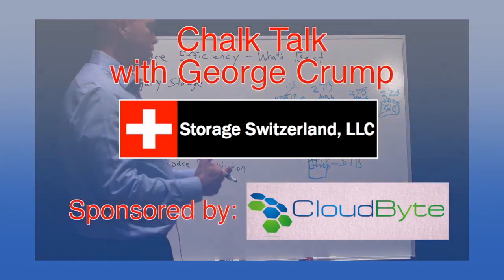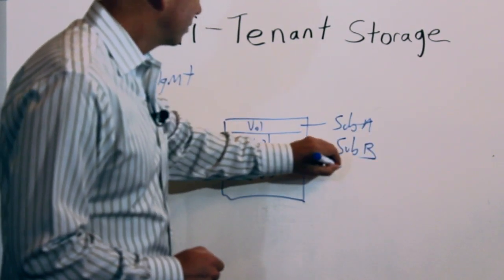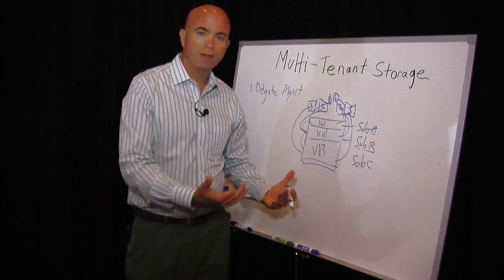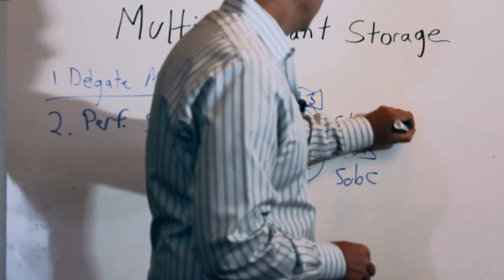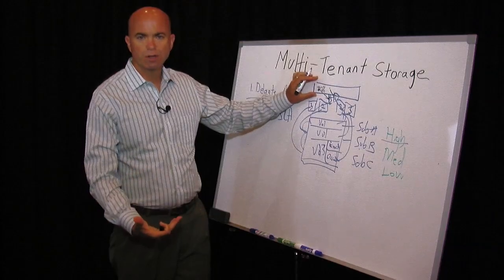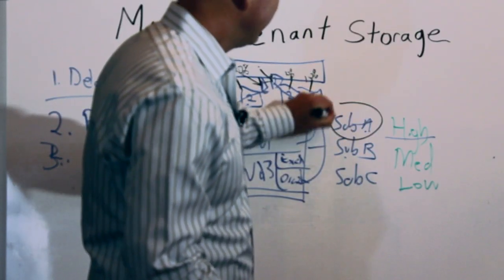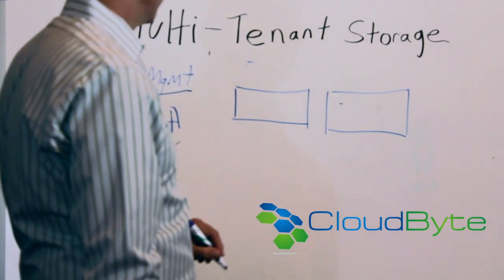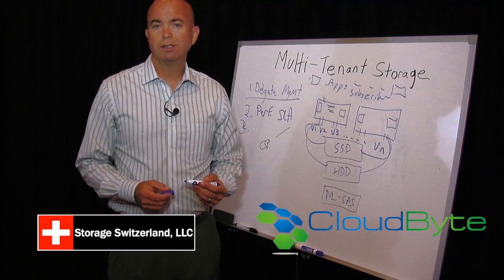What is Multi-Tenant Storage?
Multi-tenant storage is an ideal way to deliver Storage Management granularization. It will allow for IT to meet performance and scaling demands of the organization without increasing storage management costs and is ideal for Cloud Providers and Managed Service Providers. Our latest chalk-talk video takes a detailed look at multi-tenancy and one approach to multi-tenant storage provided by CloudByte, which is a native multi-tenant storage solution.